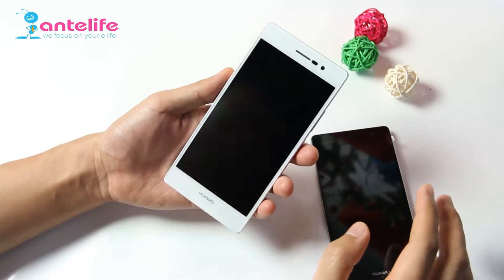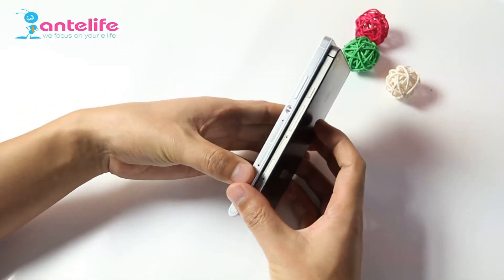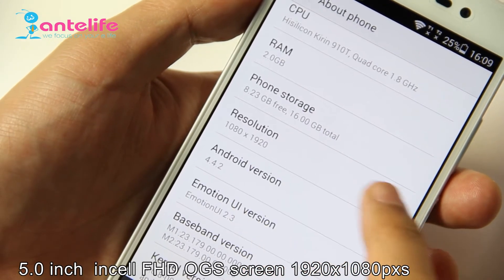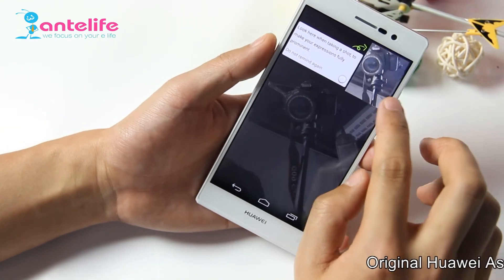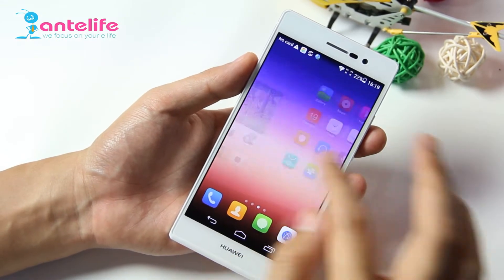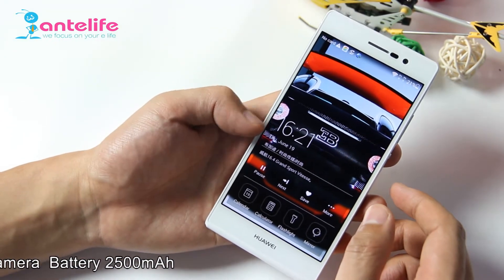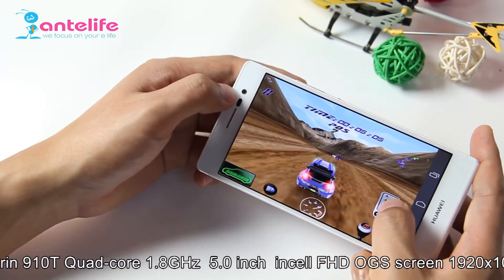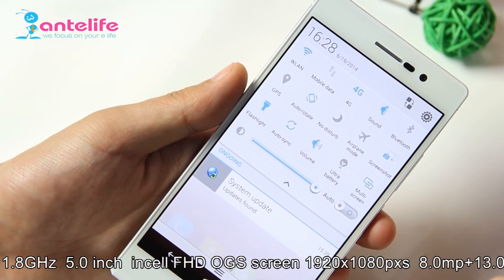Huawei P7 Hands On VS Huawei P6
CPU: Hisilicon Kirin 910T Quad-core 1.8GHz,AnTuTu Benchmark: 24352
ROM: 16GB
RAM: 2GB
Card Extend: Support SD/TF Card up to 64GB
SIM Card: Dual Micro SIM Card Dual Standby,one micro sim card, one Nano sim card/Micro SD Card (You can only choose one of them)
Screen: 5.0inch incell FHD,capacitive touch screen 1920 x 1080pixels

The Price will changed time to time,Click the links get detail imformation.
Antelife always focus on your E-life and offer excellent&hot Android phones and Tablet PC, other electronic gadgets.